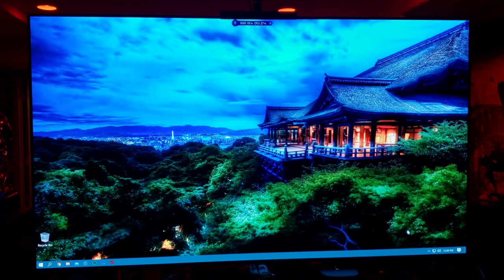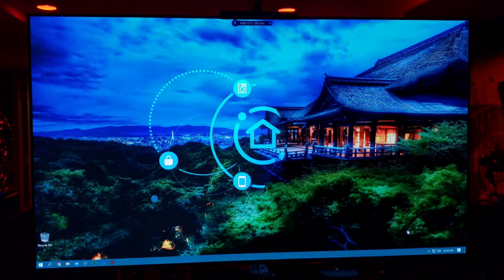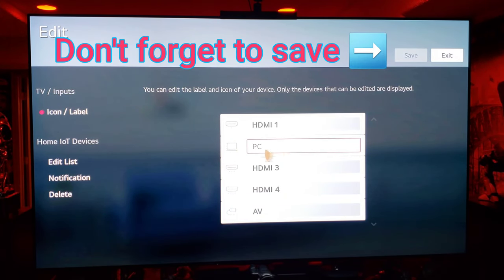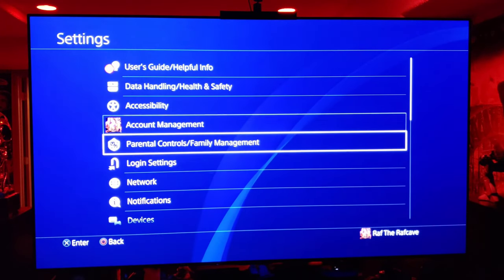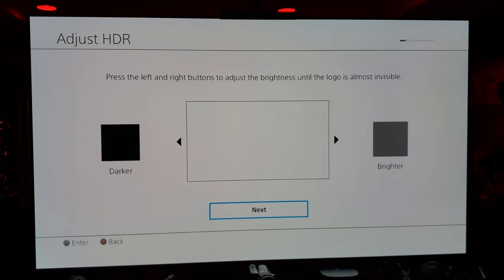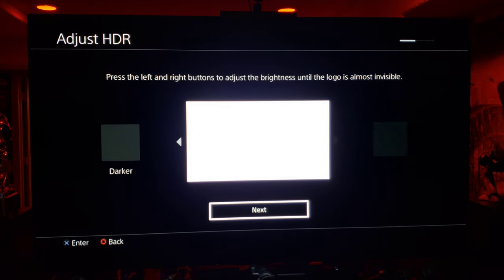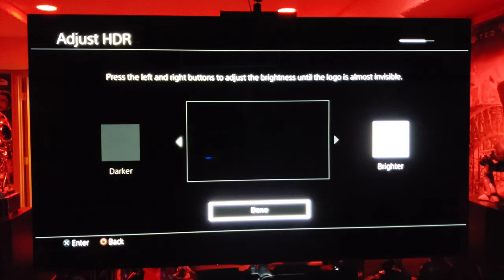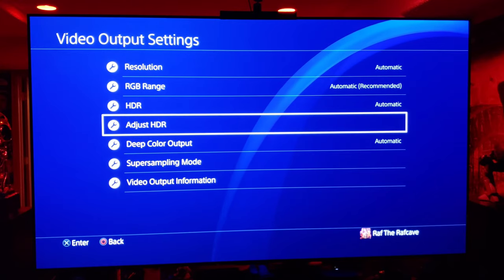LG 2020 GX 4K OLED PC Mode Set up & HGiG PS4 Pro HDR Calibration Set Up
Set your LG oled to PC mode for the best graphic setting.

Set your PS4 to the best HDR picture setting.